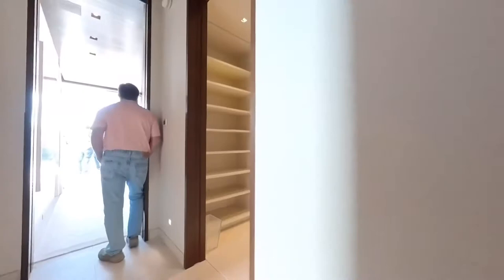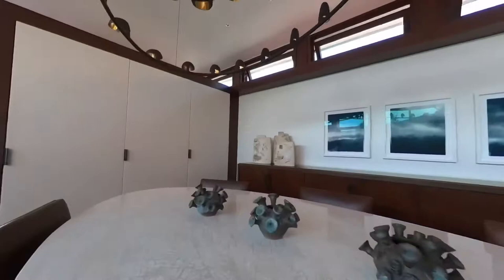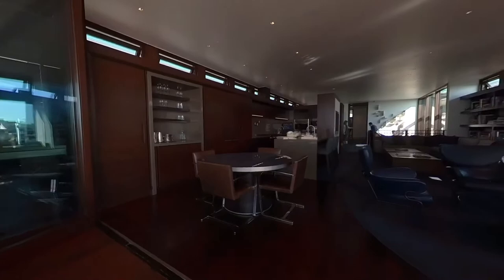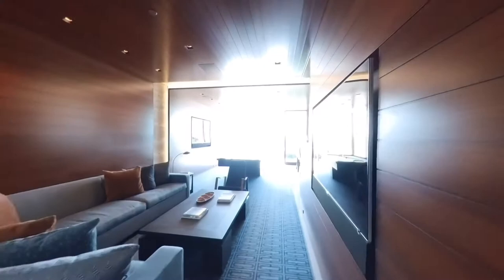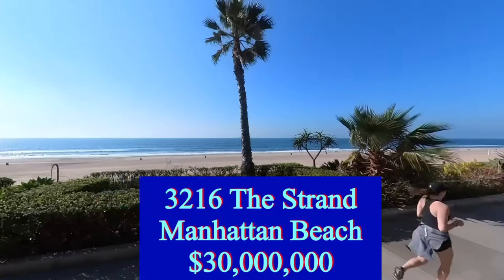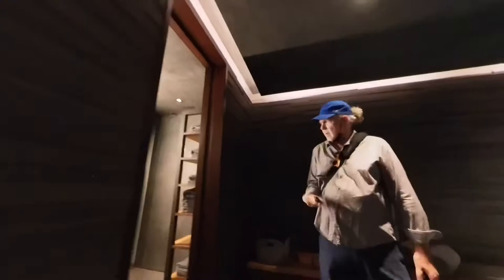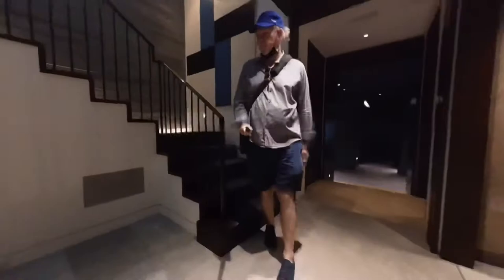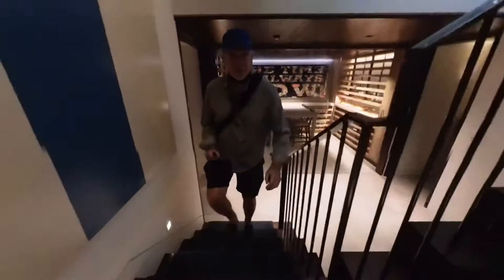Manhattan Beach Real Estate | Inside A Now $27.5 Million Dollar Strand Home | Live In The South Bay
Have you ever wanted to walk through some Manhattan Beach Homes? Yes! We're going to tour a (now) $27.5 Million home on The Strand in Manhattan Beach. Just you and me (and a bunch of my friends).

Built by Matt Morris...this house is a KNOCK OUT! It's 4 levels, 3 above ground and 1 below. *Don't worry it has an elevator that hits all 4 levels. It's just under 7,500 square feet. 5 Bedrooms and 8 bathrooms. Indoor hot tub with a waterfall. A very good size home gym. Home theater...of course. More home offices than I could count. A bar large enough to rival several bars in downtown Manhattan Beach.

 All on the Front Row on The Strand. It's really a work of art!

Why are you even reading this? You should be watching the video so you can see what I'm talking about.

This is one of the coolest Manhattan Beach Homes I have EVER seen!

Listed by Christa Lyons and Matt Morris EXP Realty of CA. Filmed with Christa's permission.

Cheers!

Virtually Yours...

Daryl Palmer Real Real Estatetist

Re/Max Estate Properties RE# 1986622

Buy my Amazon #1 Best Selling Book: Dwelling Selling - How The Internet Made Selling A House In The South Bay Easy...& Other Funny Stories